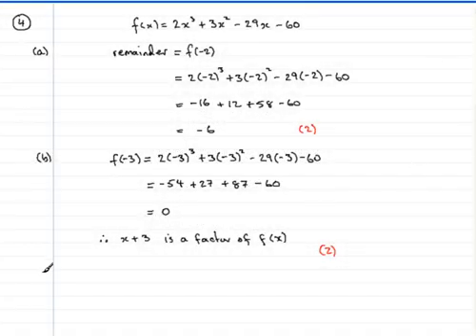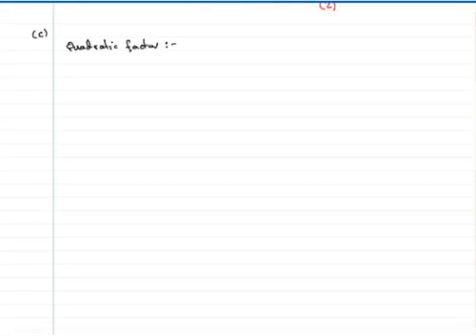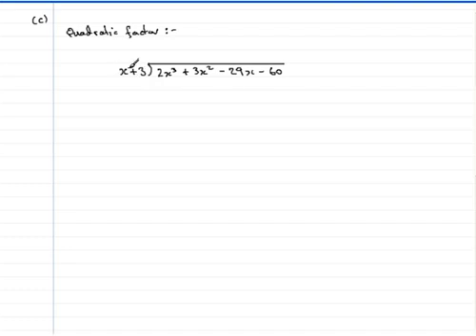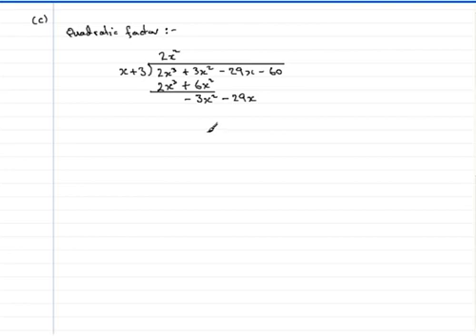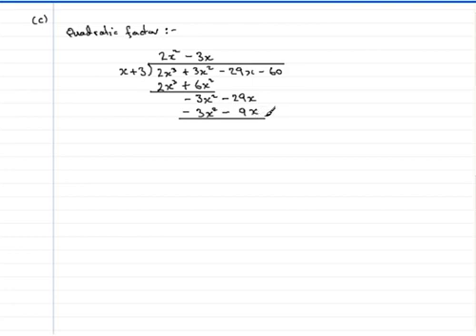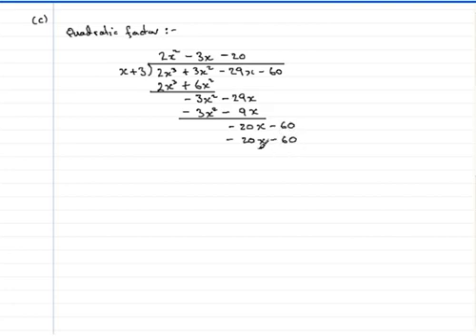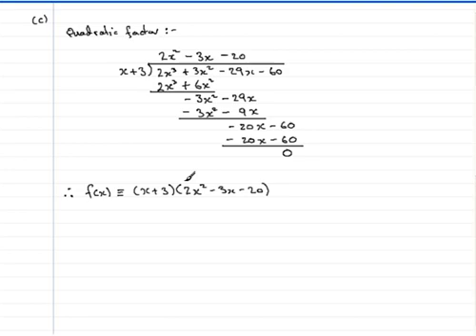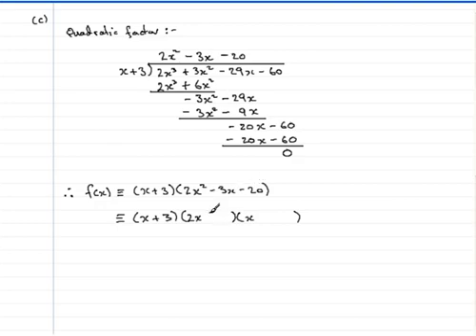Edexcel C2 June 2006 Q4c